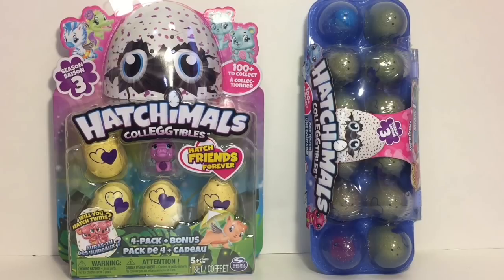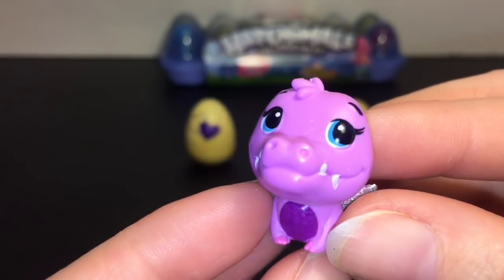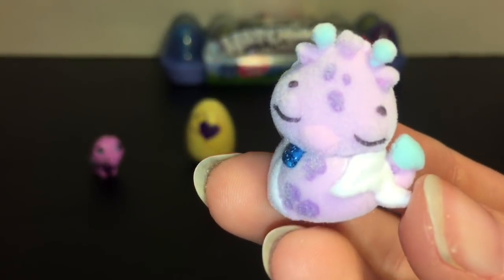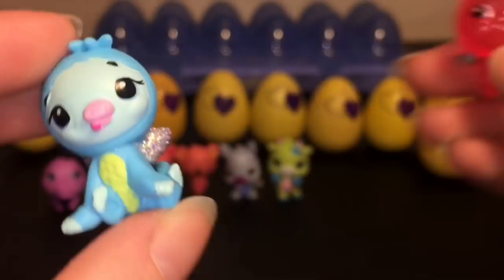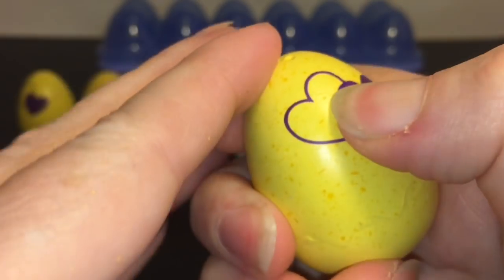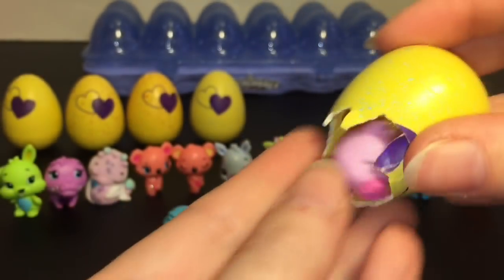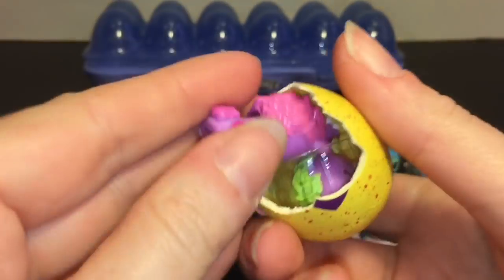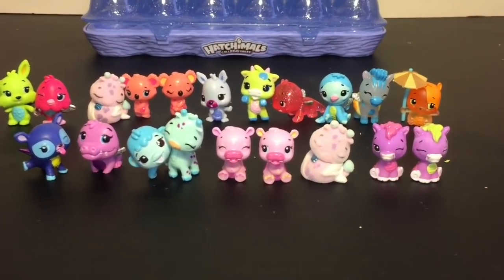Hatchimals Season 3 CollEGGtibles Surprise Toys Pack & Dozen Egg Carton Toy Unboxing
Today I'm opening some of the new Season 3 Hatchimals CollEGGtibles Surprise Egg toys.  I have a 5-pack and dozen egg carton to unbox.